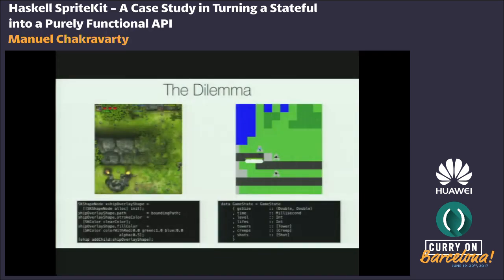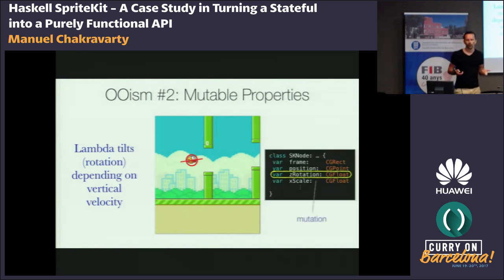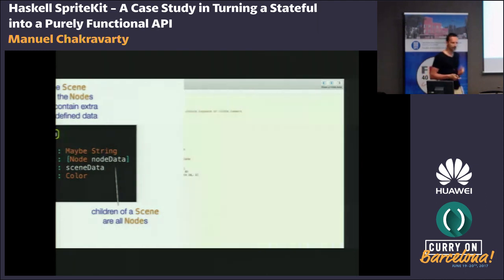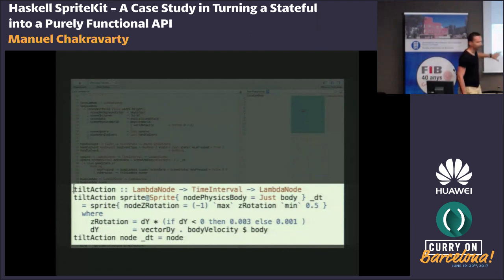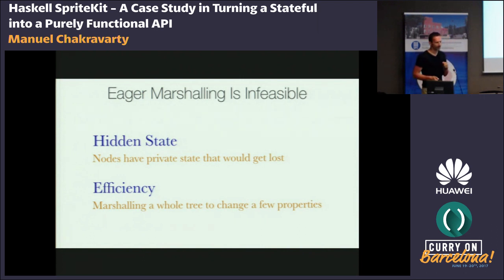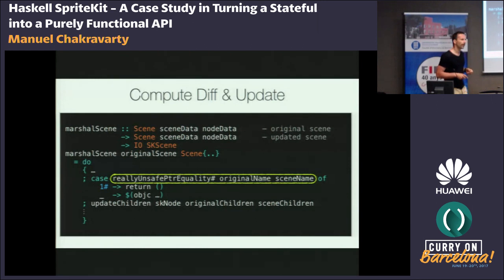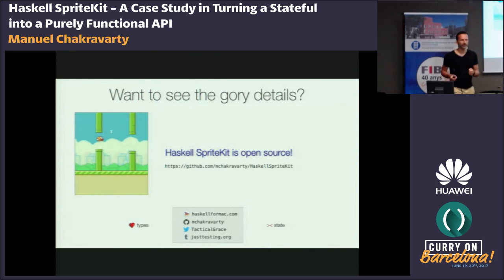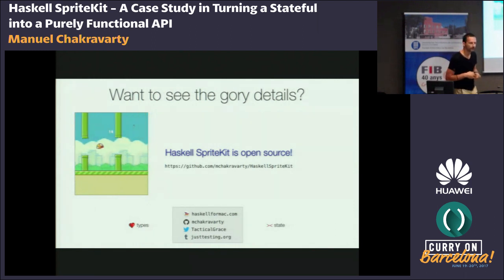Manuel Chakravarty - Haskell SpriteKit: A Case Study in Turning a Stateful into a Functional API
Abstract
Graphics, animation, and games programming in Haskell faces a dilemma. We can either use existing frameworks with their highly imperative APIs (such as OpenGL, Cocos2D, or SpriteKit) or we waste a lot of energy trying to re-engineer those rather complex systems from scratch. Or, maybe, we can escape the dilemma. Instead of a Haskell program directly manipulating the mutable object-graph of existing high-level frameworks, we provide an API for purely functional transformations of a Haskell data structure, together with an adaptation layer that transcribes those transformations into edits of the mutable object-graph. I this talk, I will explain how I used this approach to architect a Haskell binding to the animation system and physics engine of Apple’s SpriteKit framework. I will discuss both how the binding is structured internally and how it achieves the translation of Haskell side changes to SpriteKit and vice versa, such that it is sufficiently efficient. Moreover, I will explain how to use the Haskell library to implement animations and games. I will use Haskell and SpriteKit as concrete technology in all examples, but it requires neither previous experience with Haskell nor with SpriteKit. In a similar vain, the talk is based on Apple’s SpriteKit framework, as there is no reasonable (in terms of effort) way around platform-specific technology if you want something that is simultaneously state-of-the-art, practically useful, and convenient to use. Nevertheless, the concepts explained in the talk transcend the specific technology and are generally applicable. Moreover, the entire code base of the Haskell binding is open source and available

Bio
Manuel M T Chakravarty is an Associate Professor at UNSW Australia and the indie developer behind the interactive development environment Haskell for Mac — one of the first Swift apps on the Mac App Store. His core research interests are functional programming, novel compiler technology, and high-performance computing. He contributed to both the design and implementation of the Haskell programming language as well as several Haskell tools and open source libraries, including multiple systems for data parallel programming of multicore CPUs and GPUs. Over the last two years, he has focused on making functional programming more broadly accessible and on exploring its role in app development in Swift. Most importantly, he believes in the fruitful combination of theory and practice.